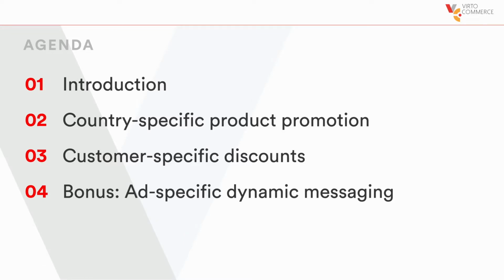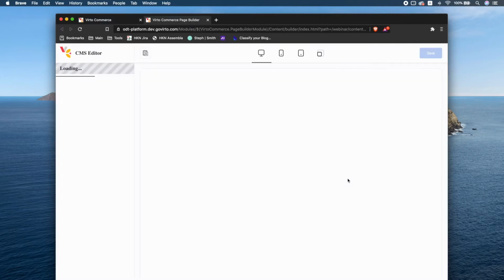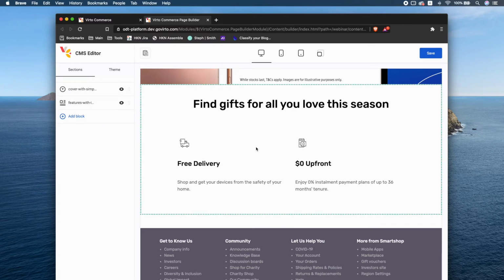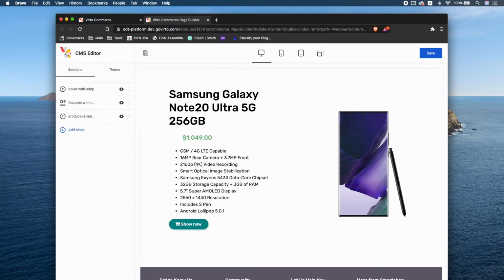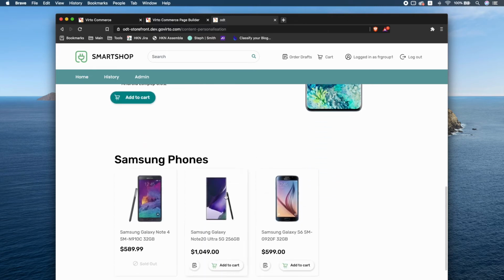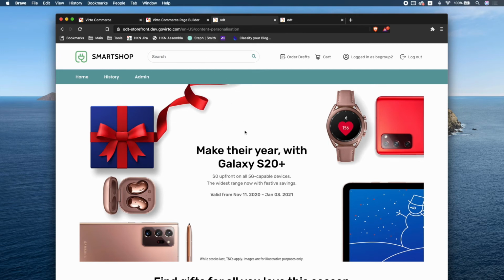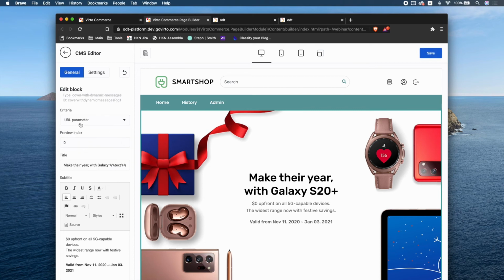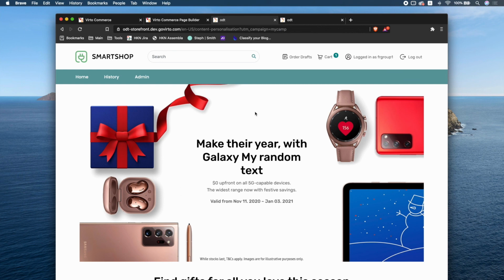Content personalization using landing pages with Page Builder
Page Builder is a marketing tool to solve e-commerce challenges through landing pages.
Webinar agenda:
- Introduction to Page Builder
- Country-specific product promotion
- Customer-specific discounts
- Ad-specific dynamic messaging
This presentation is to focus on content personalization. The agenda starts with an introduction section of what the page builder is about and then will move to live demo to show how customers could see the product promoted specifically for their country. Also, this video to show how you can promote different discount rates for different user groups.
Other videos on marketing tools in Virto Commerce:
- User groups for marketing personalization